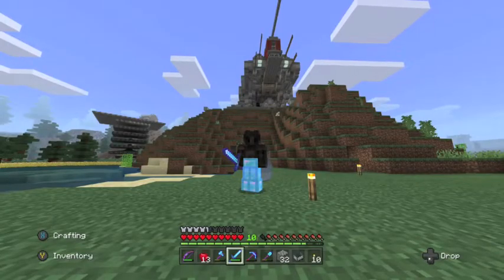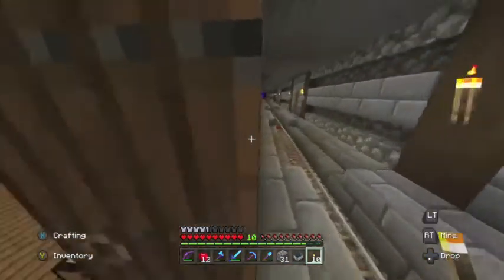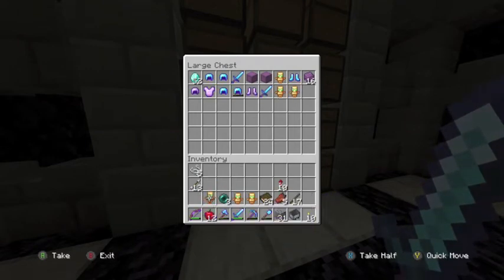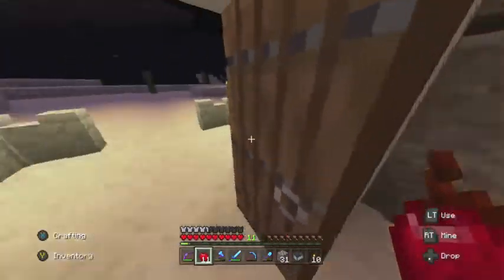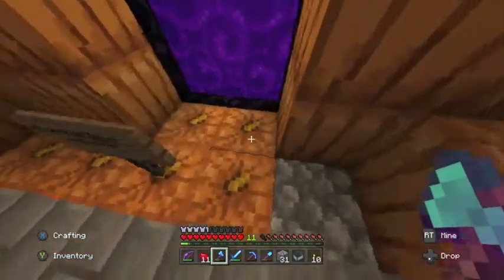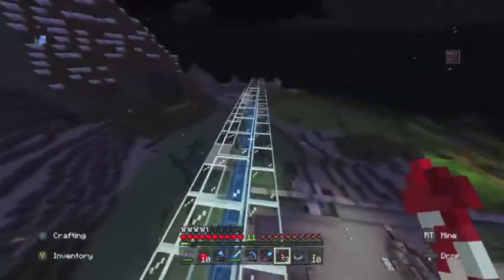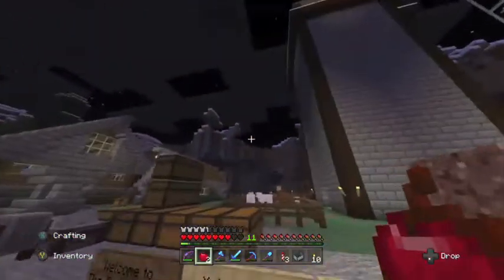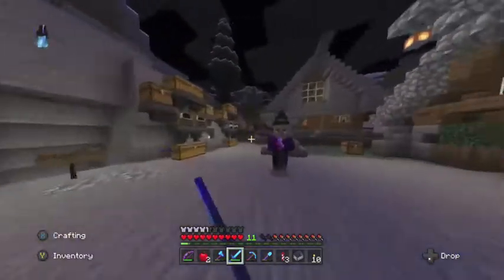Minecraft Realms| Episode 2: Thieves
Today Im playing Minecraft on the realm again. A lot of progress has been made on the secret base plus I built a new outpost accessible via nether highway. After editing this video I realized its a bit similar to my last realms episode. Sorry about that. Ill try to do a time-lapse build or something like that in the next episode. All the same, Enjoy!